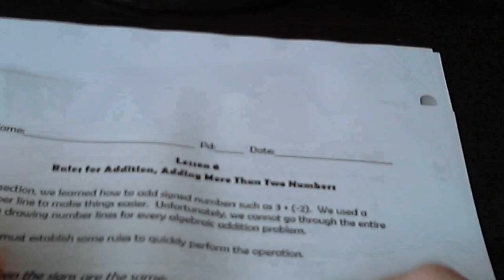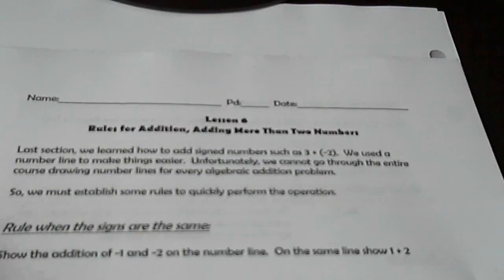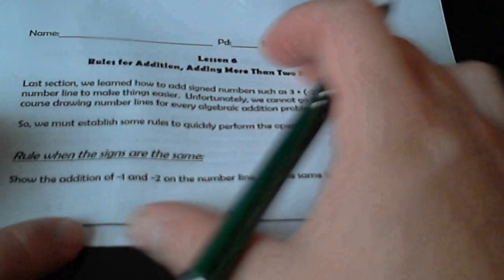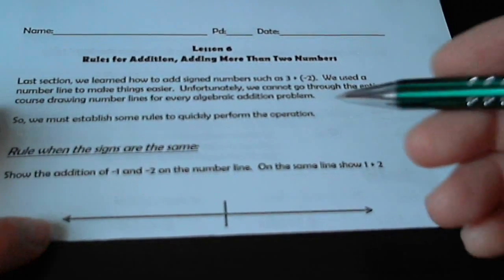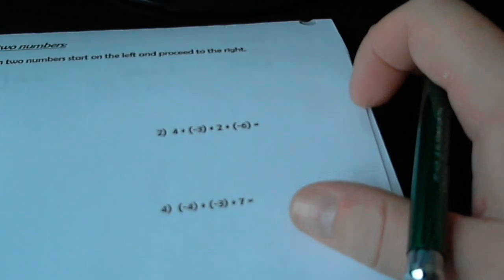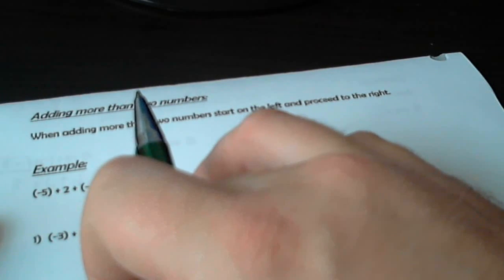Lesson 6, Part 1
Mathematics Department
Saxon Algebra I
Lesson 6, Part I